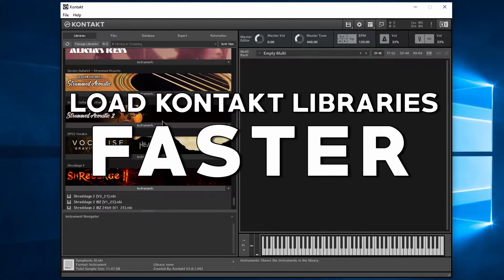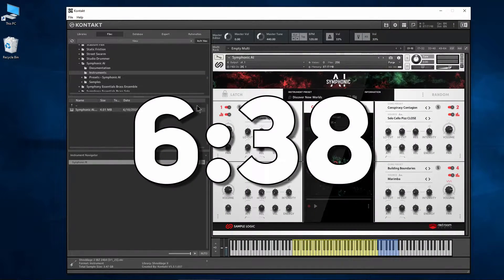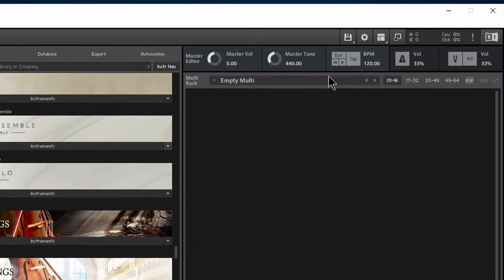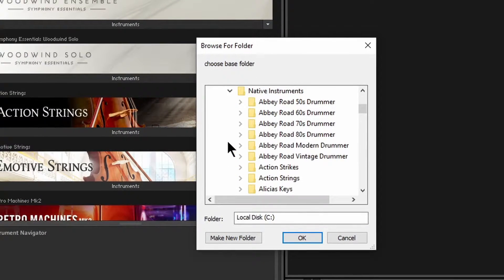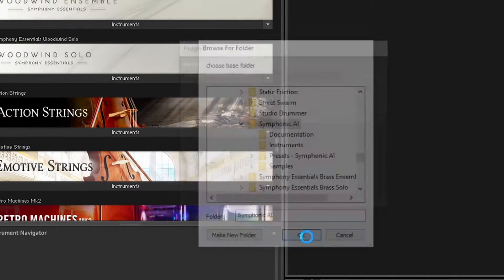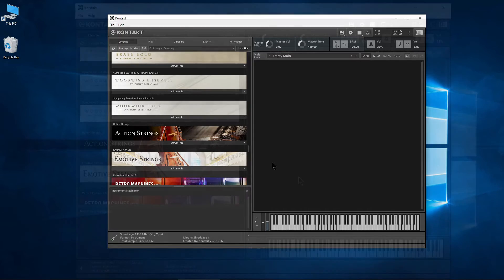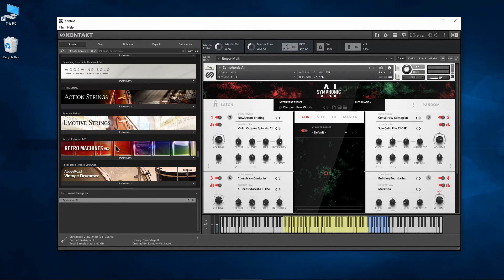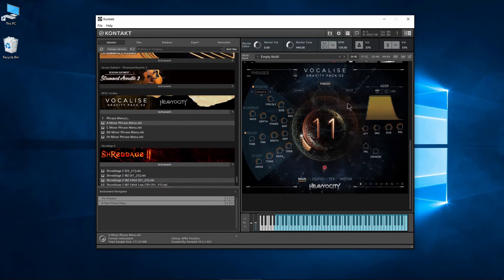KONTAKT - Load Libraries FASTER with BATCH RE-SAVE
How to Batch Re-Save a sample library in Native Instruments KONTAKT in order to speed up loading time.

Some Kontakt libraries may take a long time to load. And if this happens to you, there is a simple solution.

All you need to do is perform a Batch Re-Save.

You will find 'Batch re-save' under the Disk icon in the Kontakt toolbar.

Take note of the warning pop-up.

If you choose to proceed all you need to do is choose the BASE folder for the library that you want to Batch Re-Save.

Meaning, if The Grandeur is taking 2 minutes to load, you would choose the 'The Grandeur' folder on your hard drive.

Click OK, and Kontakt will re-save the library. Be patient! It may take several minutes.

If there are missing samples, use the pop-up window to locate those files, usually within the 'Samples' folder for each instrument.

Now, try loading your library and it should load much faster.

In the video we were able to reduce the loading time from over 6 minutes to around 9 seconds!

So if you have a Kontakt library that is loading slowly, try a Batch Re-Save.

Shure SM7B

Cloudlifter CL-2

▶My Links